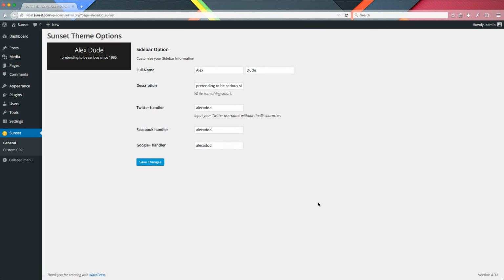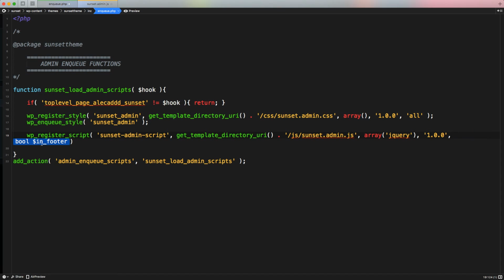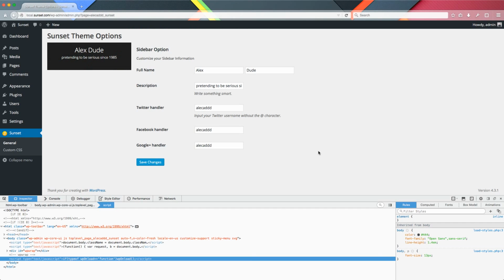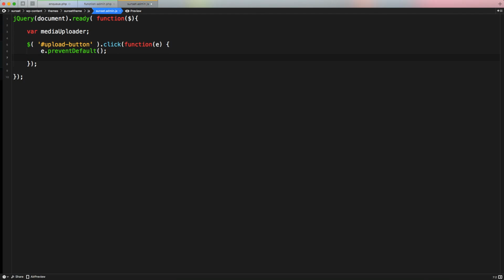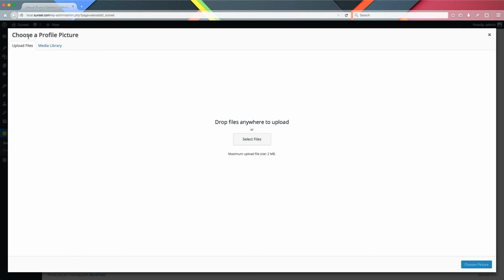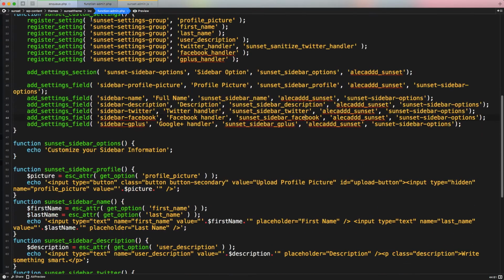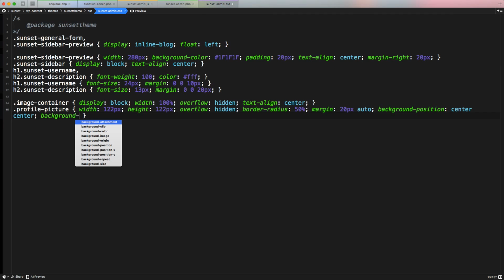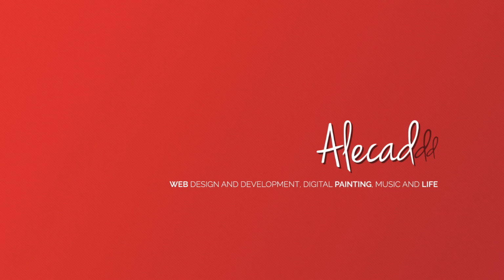Part 7 WordPress Theme Development Use the WordPress Media Uploader